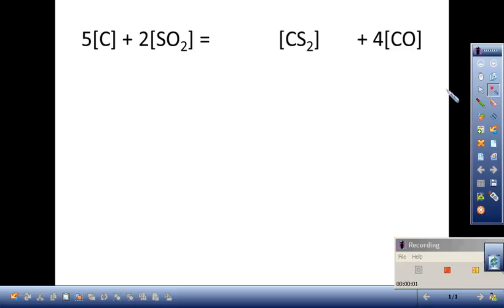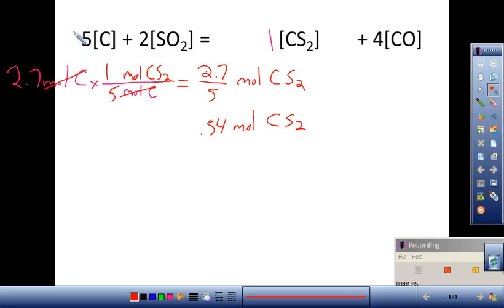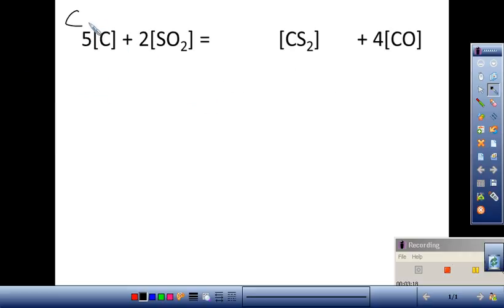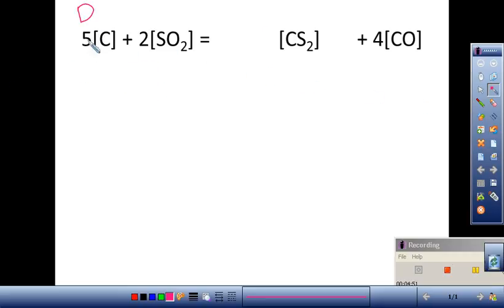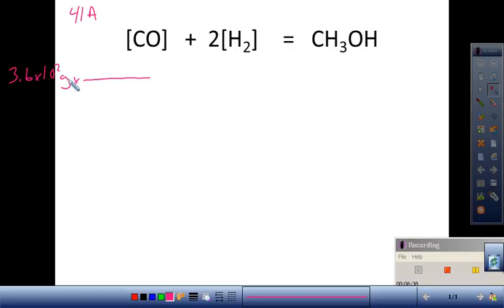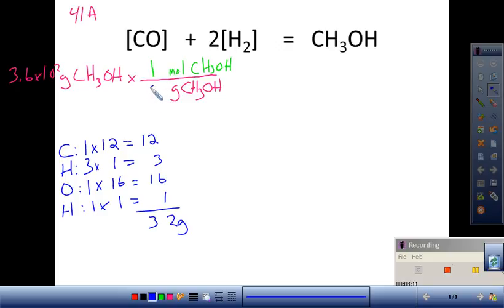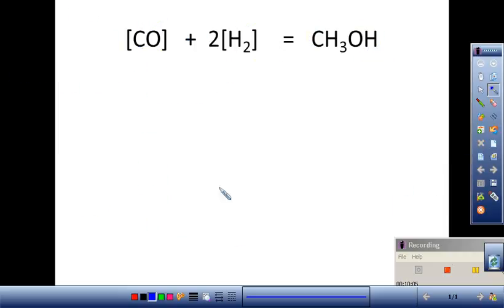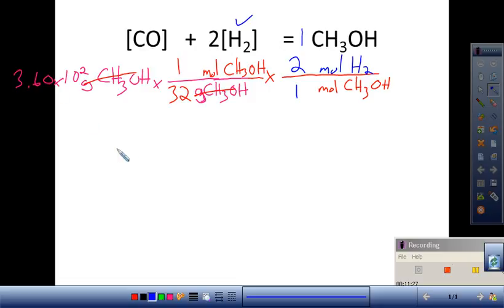Ch 12 40 41a